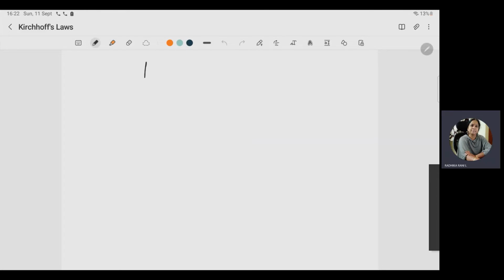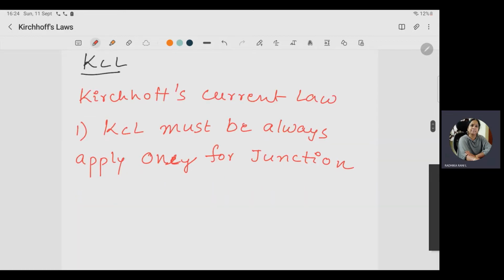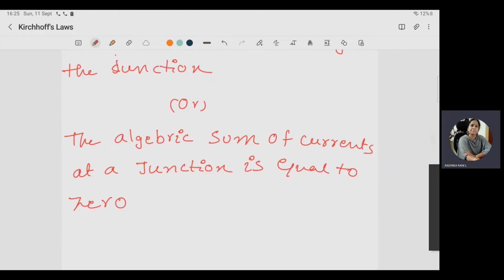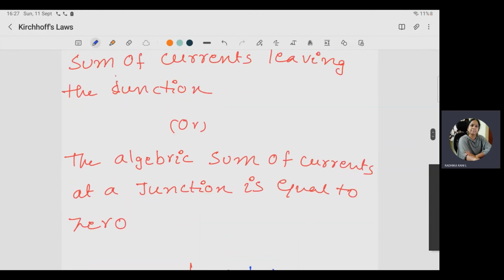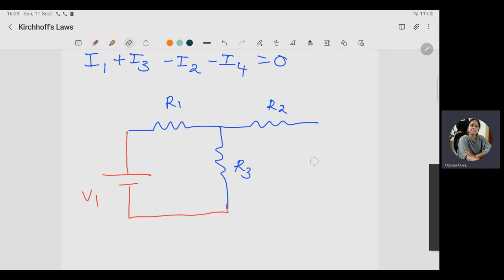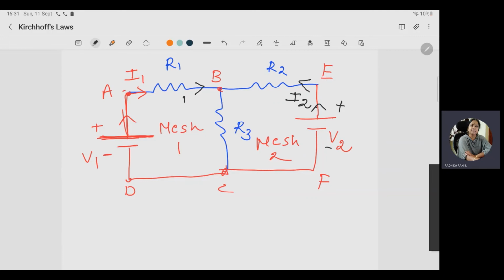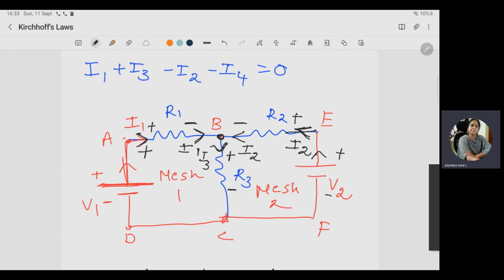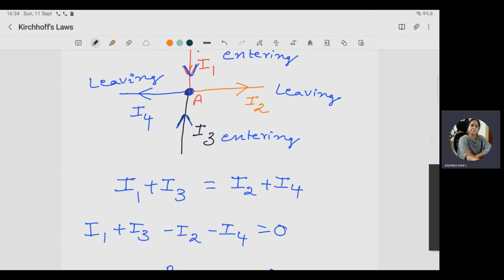Kirchhoff's current law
In this video lecture I'm explaining about Kirchhoff's current law in details